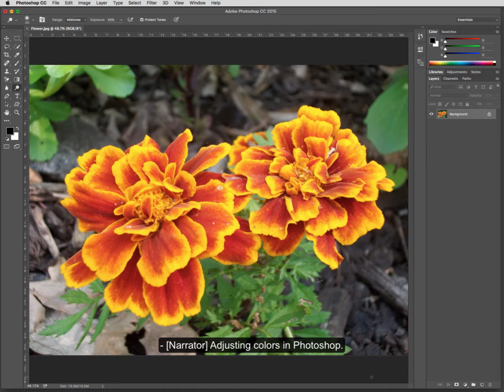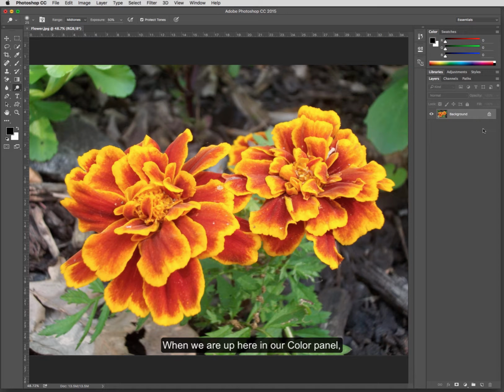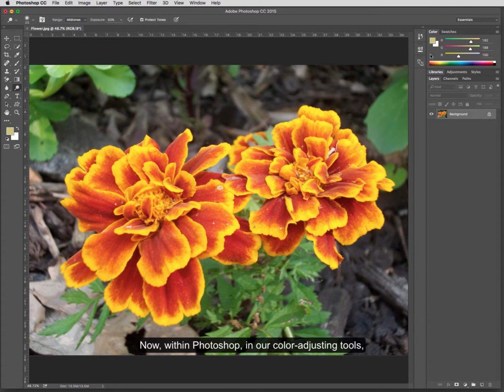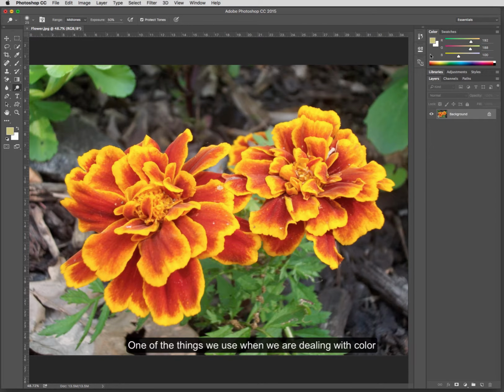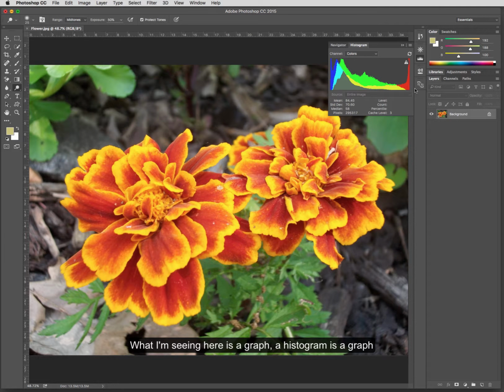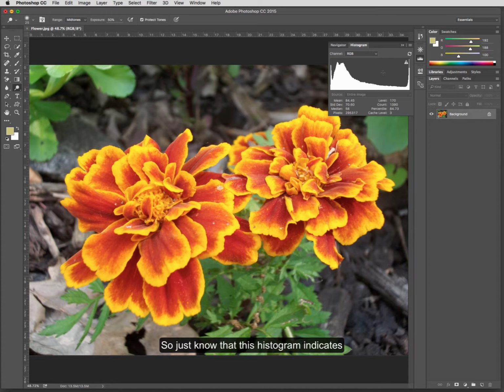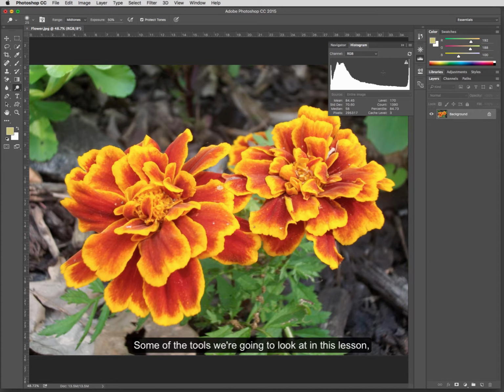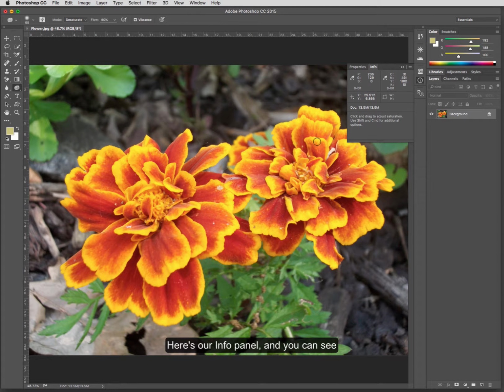1 Intro to Adjusting Colors in Photoshop cc